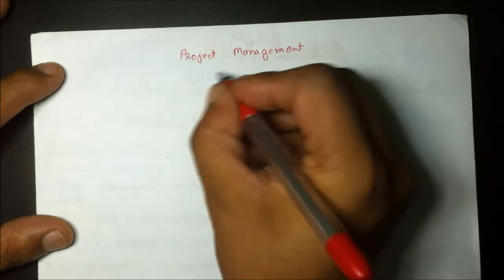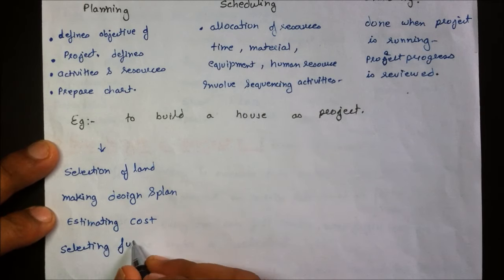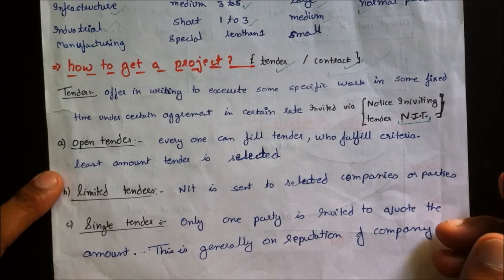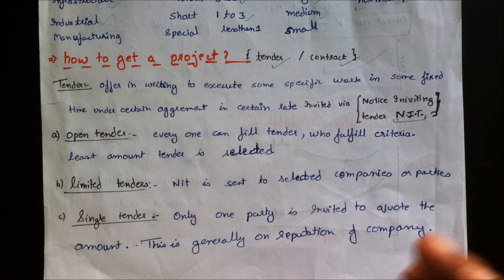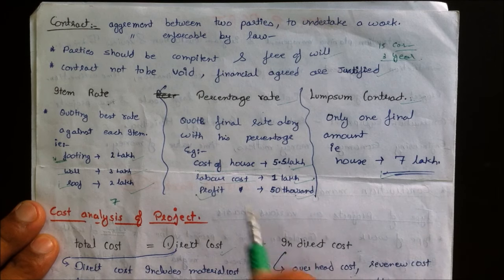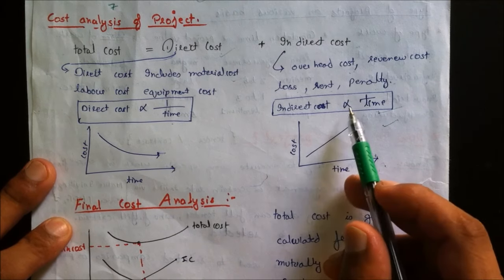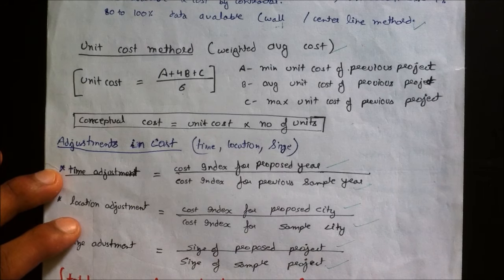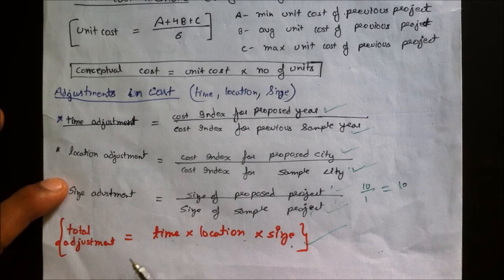Project Management Basics " IES PAPER 1 "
Basic of Project Management is newly added syllabus in UPSC for IES paper 1. The current lecture of Basics of project management is duly integrated to test management capabilities of the appearing student.

This lecture of basic of project management includes project types, tender type and filling criteria, time cost analysis & project analysis.

Project management,  tender,  contract.